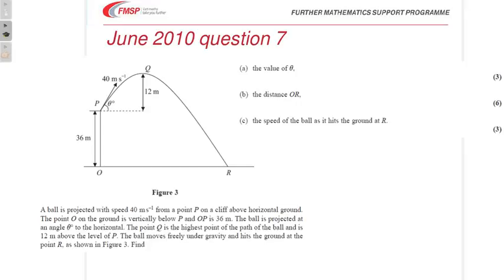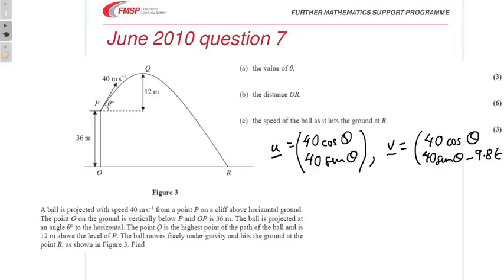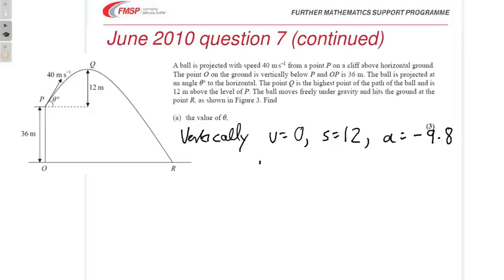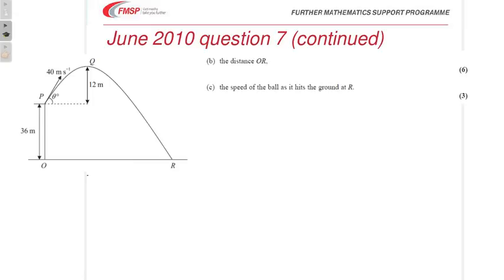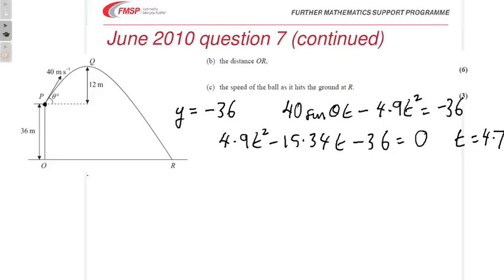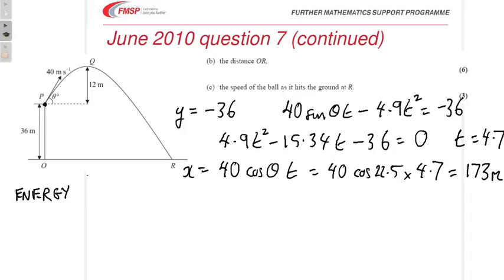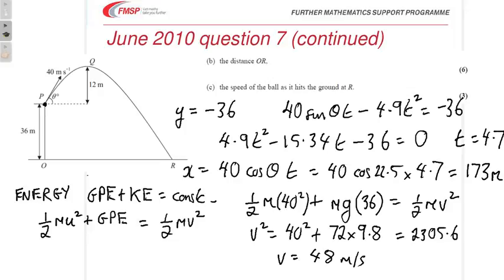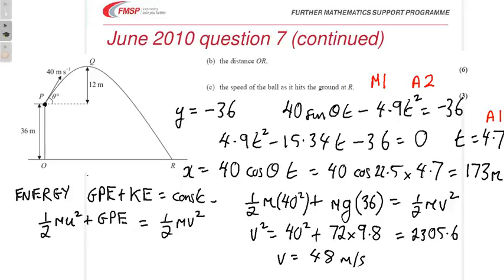EDX M2 JUN 2010 Q7 PROJECTILES